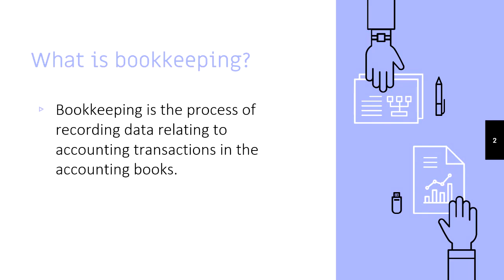What is Bookkeeping?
In this video we are talking about Bookkeeping. What is Bookkeeping?

FAQ:
1. Where are you from?
I am from Pakistan.
2. What is your profession?